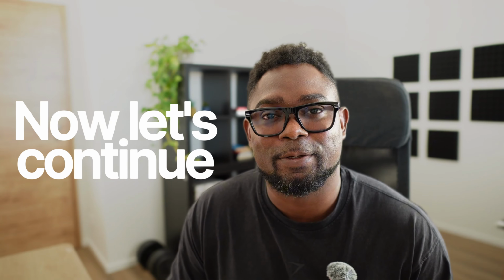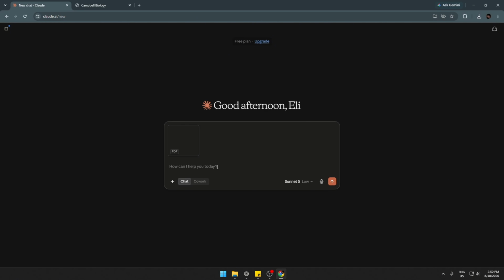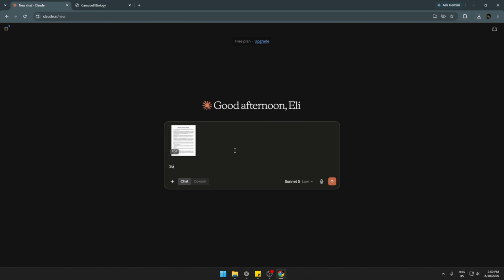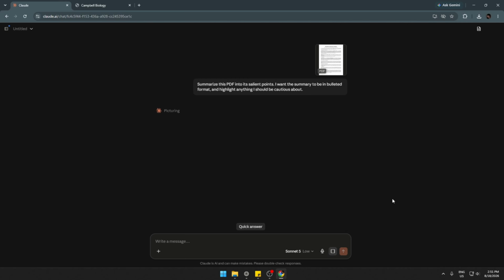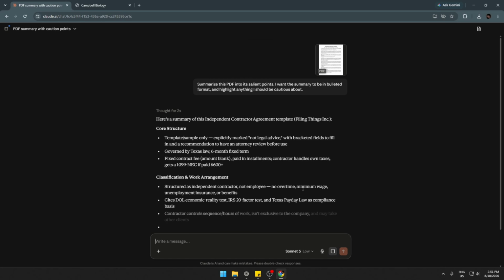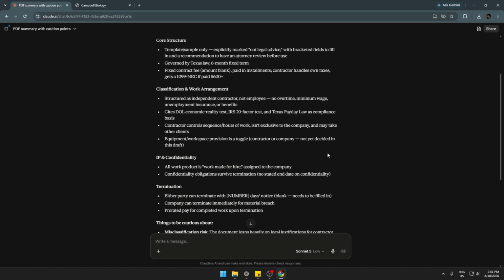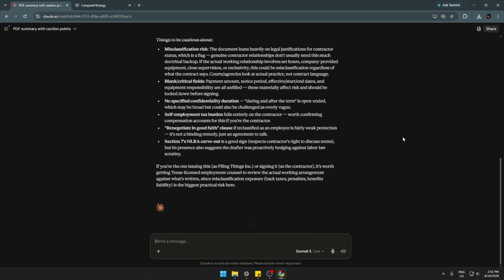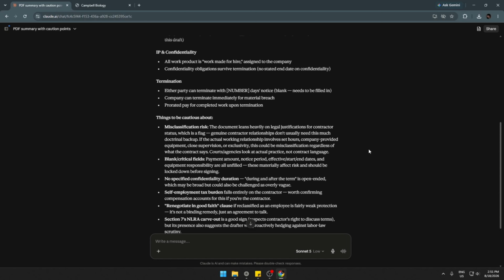How to Use Claude AI to Summarize PDFs | Step by Step for Beginners (2026) | Learn AI Tools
Want to learn how to use Claude AI to summarize PDFs? In this Step by Step for Beginners (2026) tutorial, you'll learn how to upload a PDF to Claude AI and use it to quickly create a clear and useful summary.

This complete Step by Step Tutorial from Learn AI Tools shows you how to upload PDF documents to Claude, ask Claude to summarize the content, extract important information, and create organized notes from your PDF.

📚 In This Step by Step Tutorial, You'll Learn:

✅ How to use Claude AI to summarize PDFs
✅ How to upload a PDF to Claude AI
✅ How to ask Claude to summarize a PDF
✅ How to summarize long PDF documents with AI
✅ How to extract key points from a PDF
✅ How to create PDF summaries with Claude
✅ How to turn PDF content into study notes
✅ How to ask Claude questions about a PDF
✅ How to use Claude AI for document analysis

📄 Why Use Claude AI to Summarize PDFs?

Long PDF documents can take a lot of time to read and review. Claude AI can help you analyze supported PDF content and produce summaries, key points, explanations, and other useful outputs.

This can be especially useful for students, researchers, professionals, writers, and anyone who regularly works with lengthy documents.

You can use this workflow for research papers, textbooks, reports, manuals, articles, meeting documents, and other supported PDF files.

For important academic, legal, financial, or technical information, always compare Claude's summary with the original PDF to make sure important details and context haven't been missed.

👥 This Tutorial Is Perfect For:
Students
Researchers
Professionals
Teachers
Writers
Content creators
Business users
Claude AI beginners
Anyone working with PDF documents

By the end of this Step by Step Tutorial, you'll know how to upload a PDF to Claude AI and use it to generate a useful summary and extract important information.

✅ Beginner-friendly instructions
✅ Simple step-by-step walkthrough
✅ Learn Claude PDF analysis
✅ Summarize long PDF documents
✅ Extract important information
✅ Create study notes with AI
✅ Learn useful Claude AI prompting techniques